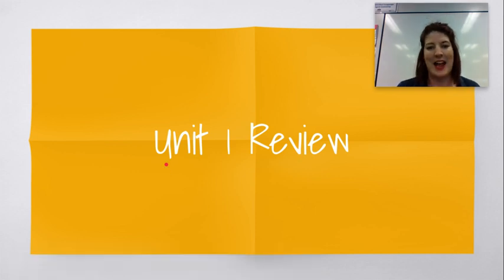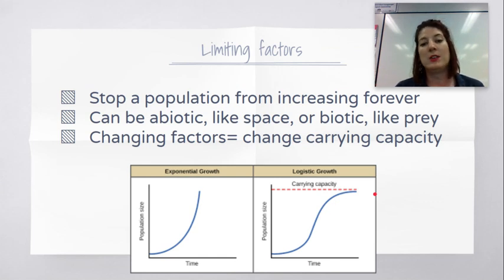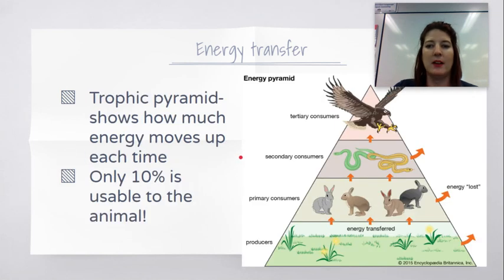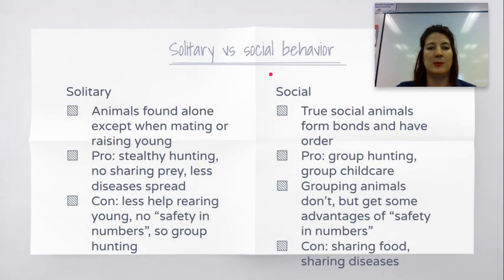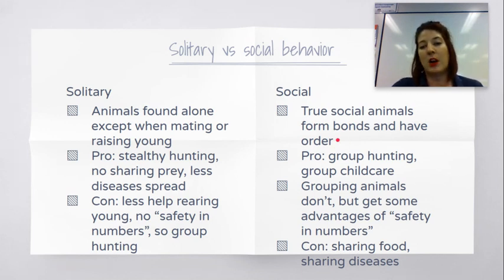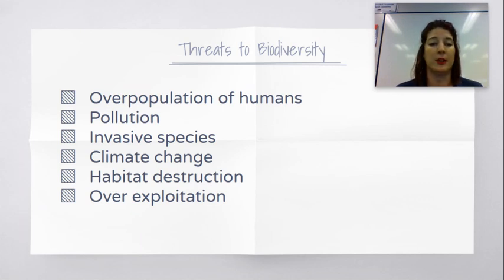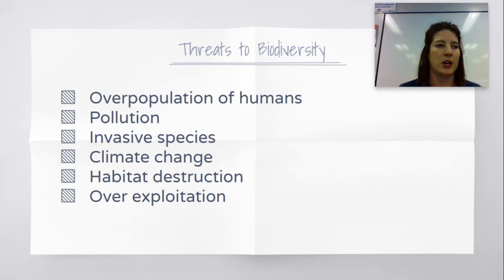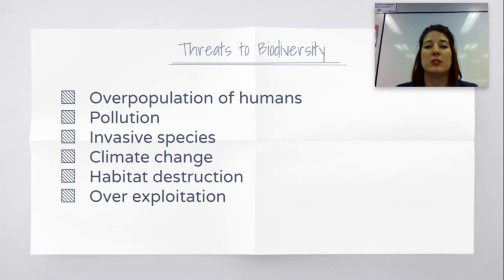Unit 1 Review 2019-2020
A review for my biology students